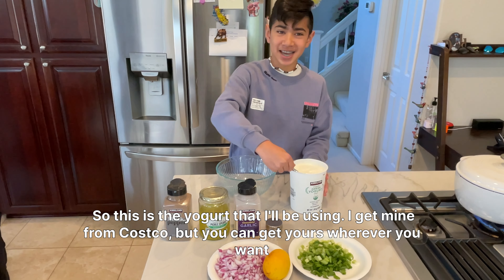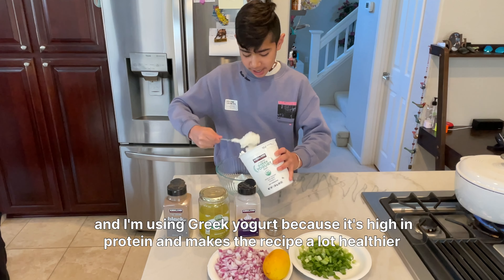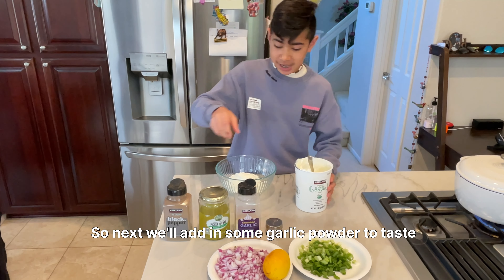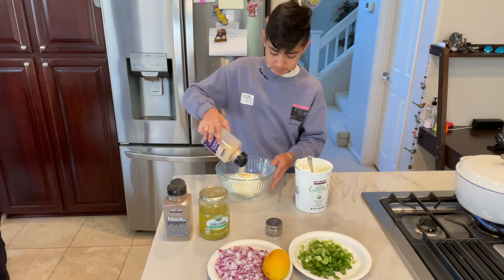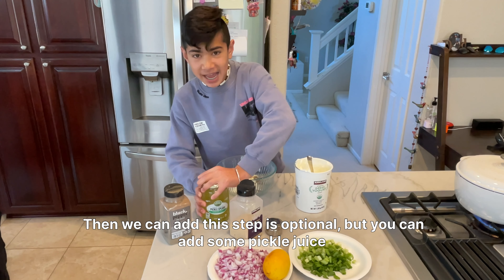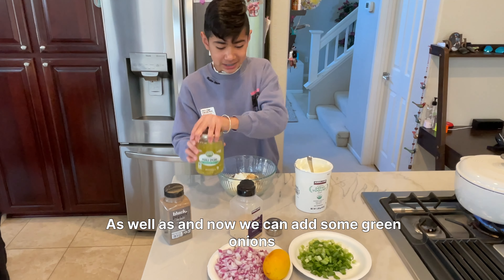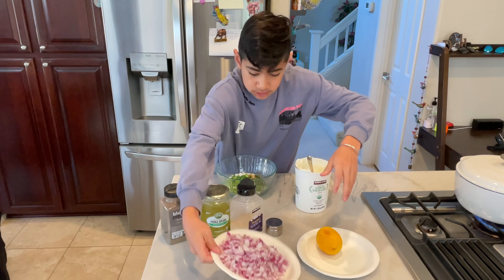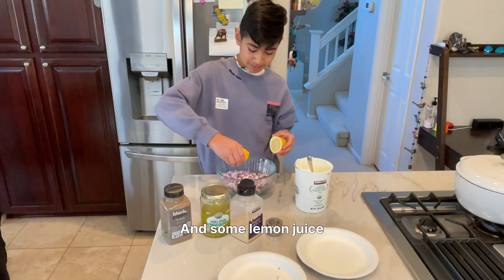🥔✨ Smashed Potato Salad | Delicious & Easy Recipe ✨🥔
Hi guys, today, I would like to share our favorite recipe for smashed potato salad, a dish that's sure to become a staple at your table. This easy-to-follow tutorial will guide you through every step to create a potato salad that's crispy on the outside, creamy on the inside, and packed with flavor.

Whether you're planning a summer BBQ, a potluck, or simply looking for a delicious side dish, this smashed potato salad is the perfect choice. It's quick, easy, and absolutely delicious!

📌 Ingredients:

Potatoes
Spring Onions
Onions
Salt
Pickle juice (Optional)
Pepper
Garlic Powder
Your favorite herbs and spices (Optional)
Greek Yogurt
Lemon

Happy cooking! 🍴🥳